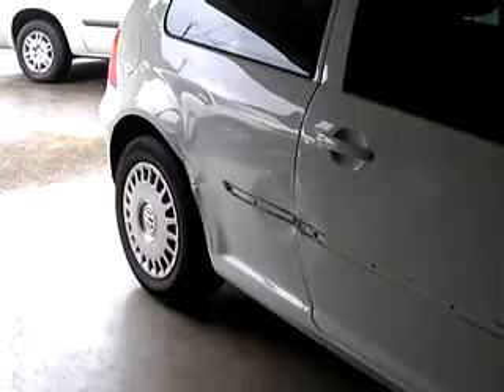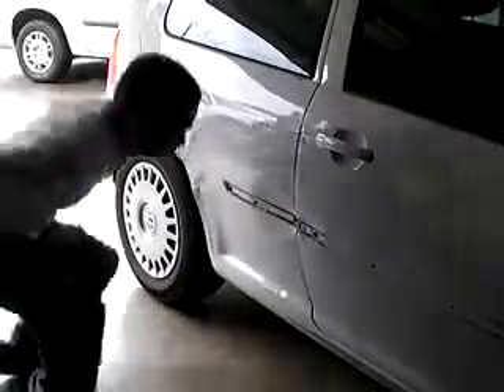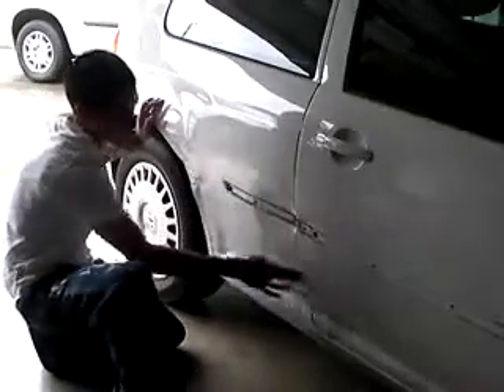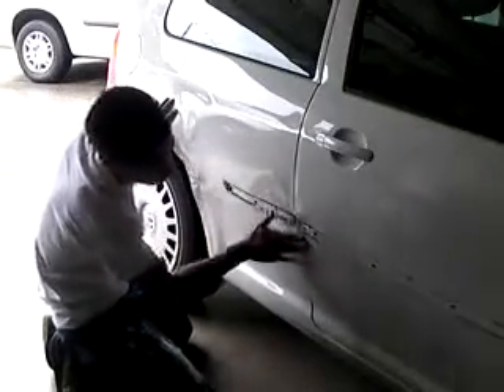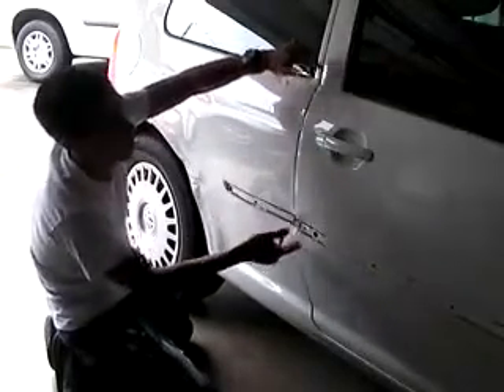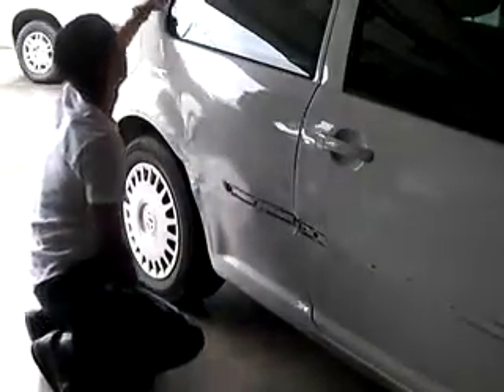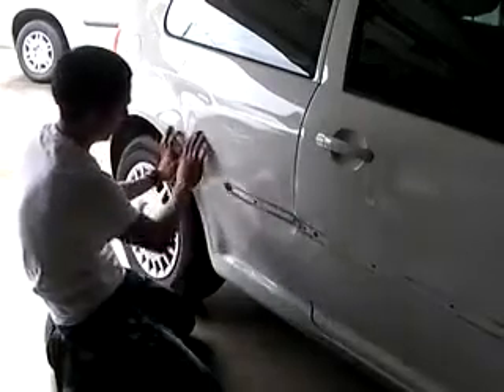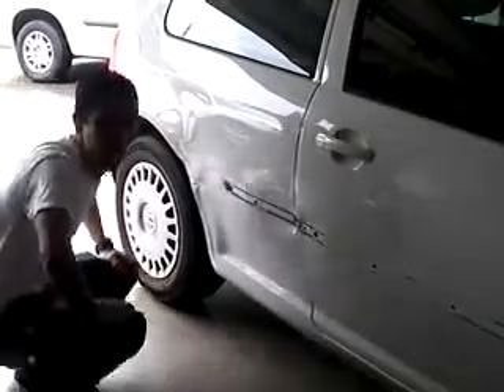How To Pull Out Dents - Autobody Work Part 1 - 2001 VW GOLF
How to Paint a car.

Check back soon I will have a FREE newsletter
To Help you on your car painting goals
Automotive finishes How to paint car painting auto Paint nissan subaru bmw jaguar mazda trucks japanese toyota jeep ford chevy acura lexus ferrari lamborgini cars.